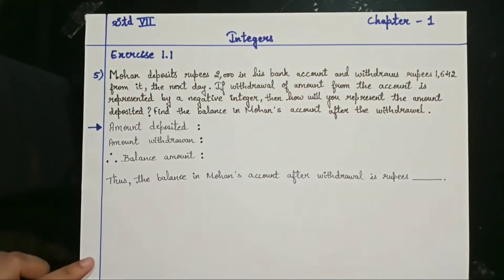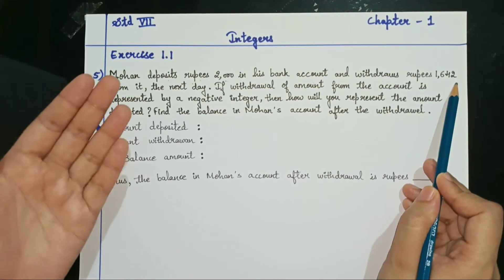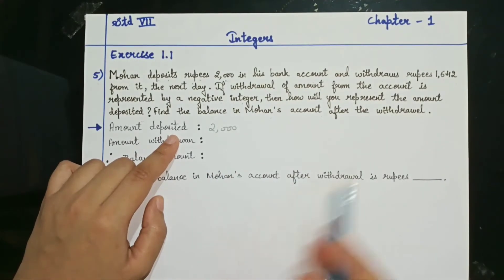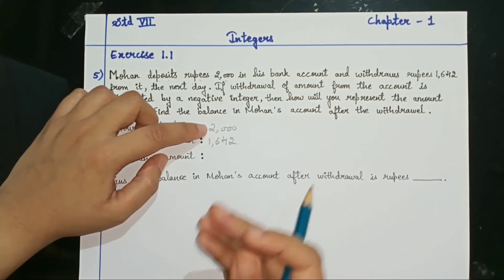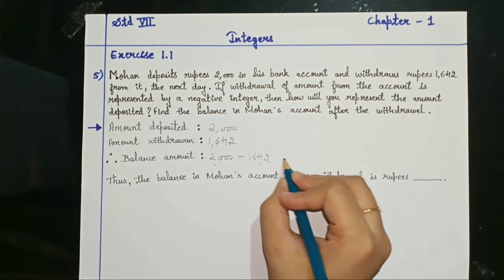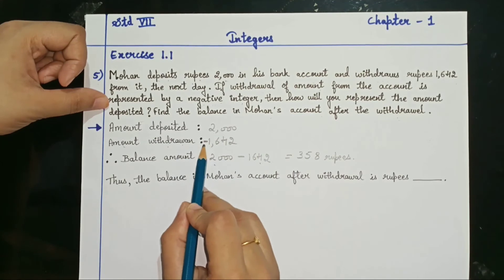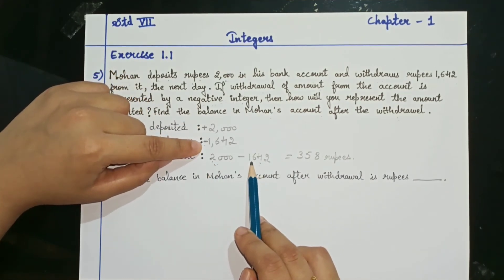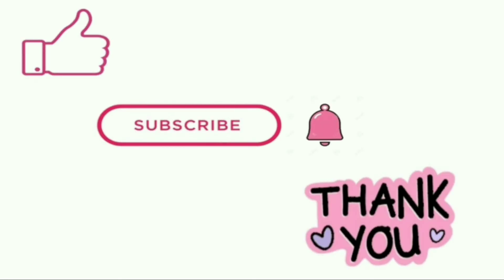Integers/exercise 1.1/question 5/class 7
This video contains exercise 1.1 question 5 of standard 7th "INTEGERS".

Keep supporting.